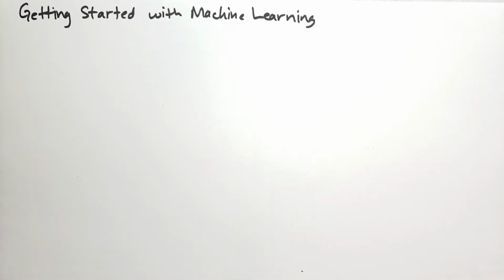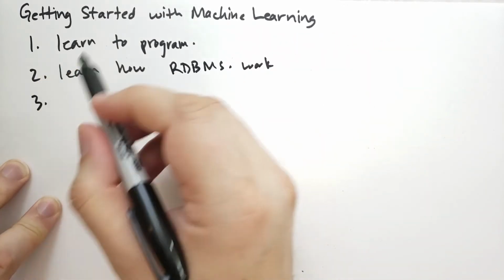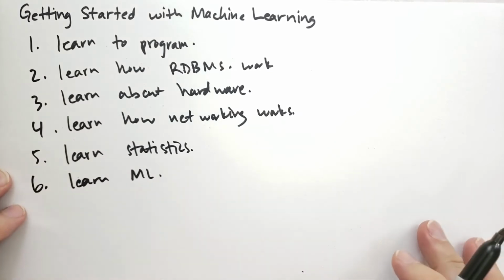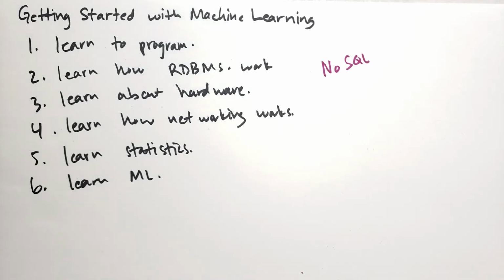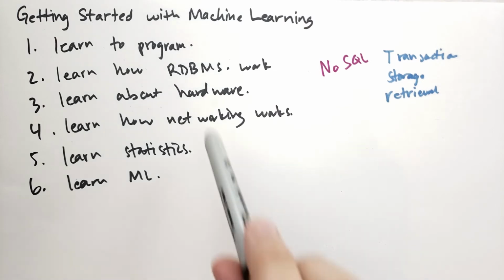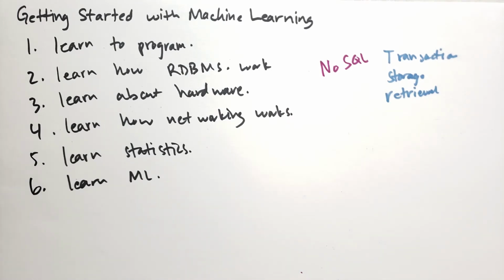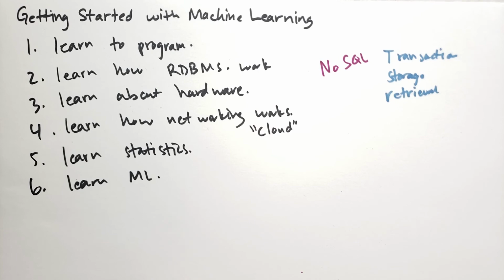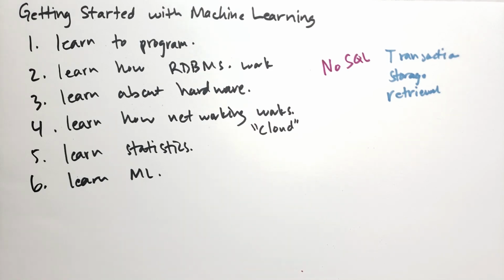Getting Started with Machine Learning (Theory of Python)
Some tips and directions for the young student or professional who wants to excel at machine learning.